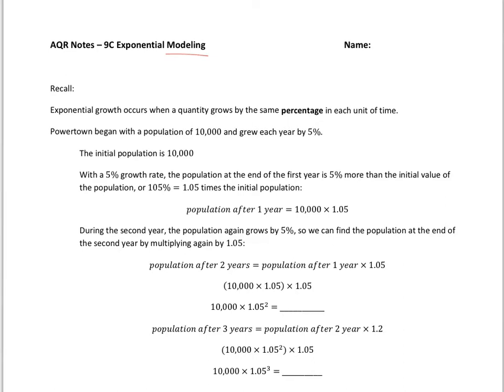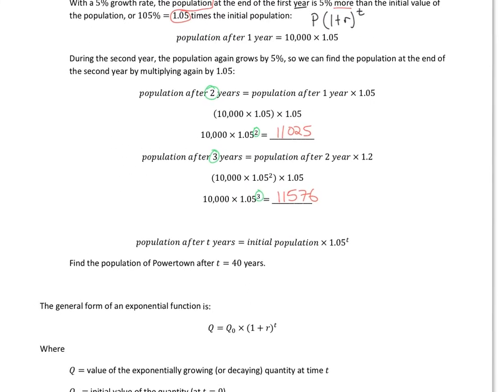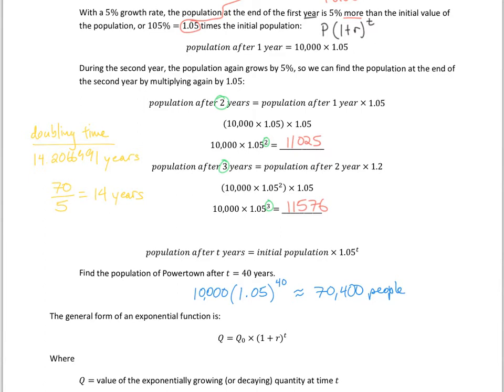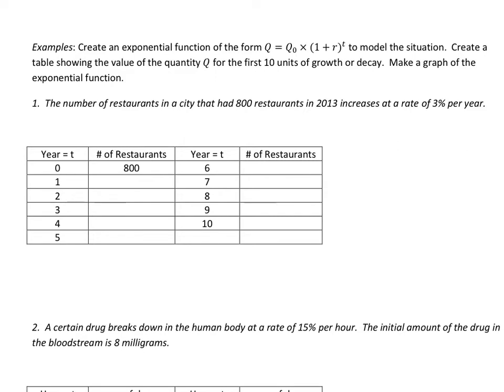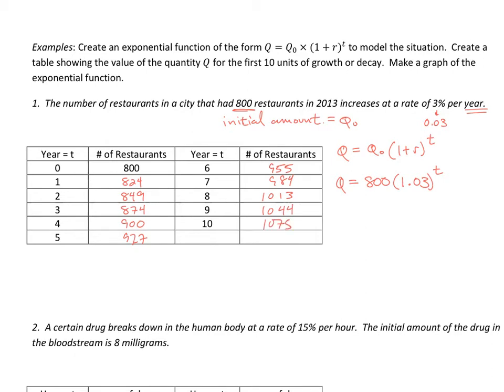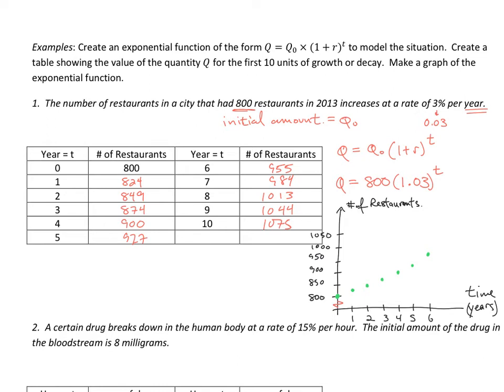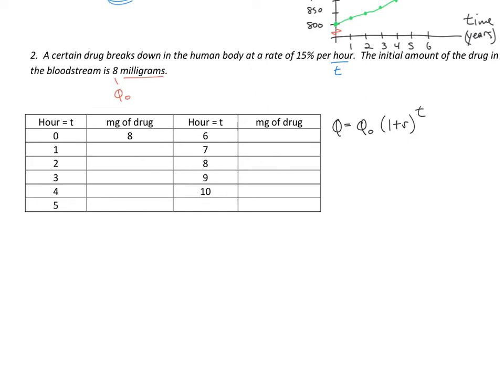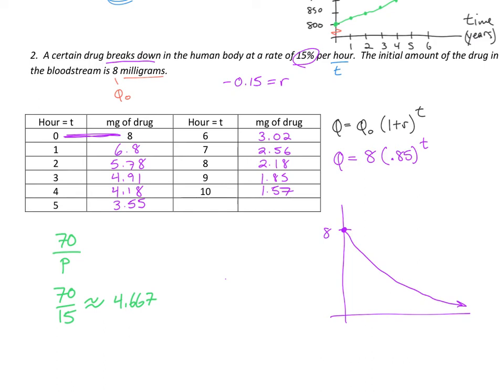1332 - 8&9 - 9C